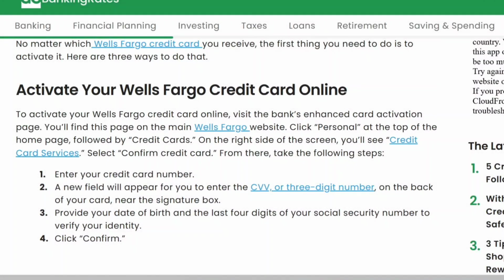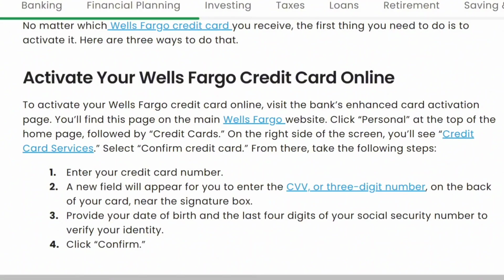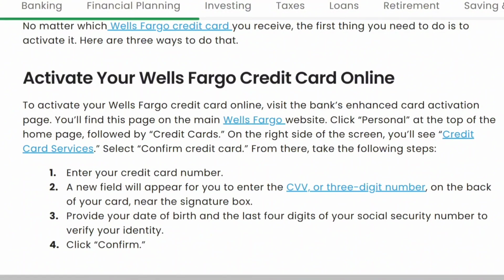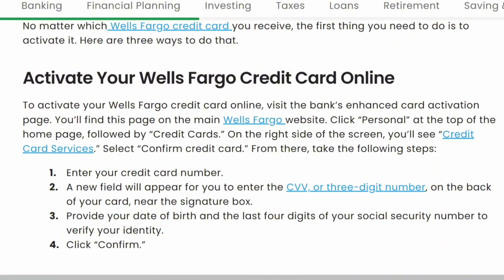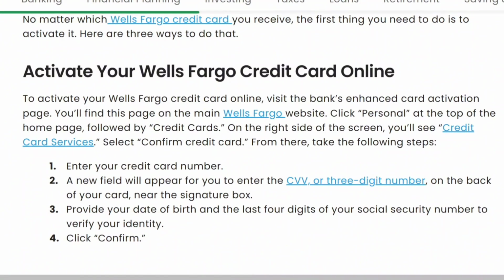HOW TO ACTIVATE YOUR WELLS FARGO CREDIT CARD ONLINE NEW UPDATED 2025 GUIDE!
Ready to activate your Wells Fargo credit card in 2025? In this updated guide, we’ll show you how to activate your Wells Fargo credit card online quickly and securely. Whether you're a new cardholder or just received your replacement card, this step-by-step tutorial will guide you through the process to get your card ready to use in no time.

In this tutorial, you’ll learn:

How to activate your Wells Fargo credit card online via Wells Fargo online banking
Step-by-step instructions to activate your card using the Wells Fargo mobile app
2025 updates to Wells Fargo’s credit card activation process
How to set up your account and manage your new card after activation
How to monitor your card’s activity and ensure it’s ready to use
Troubleshooting tips for common activation issues
Activating your Wells Fargo credit card online is quick and secure, allowing you to start enjoying rewards, benefits, and exclusive offers as soon as your card is activated!

Activate your card today and start using it with confidence!